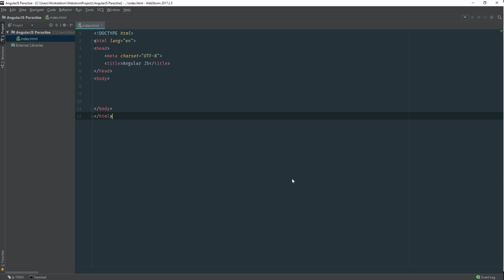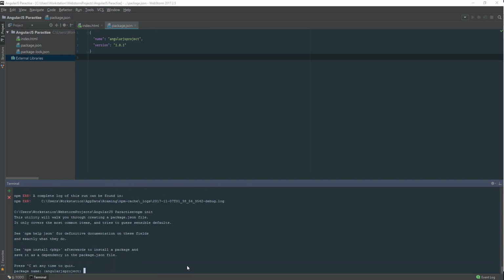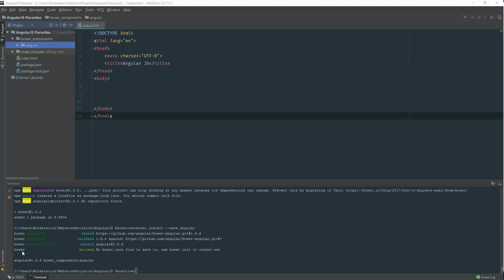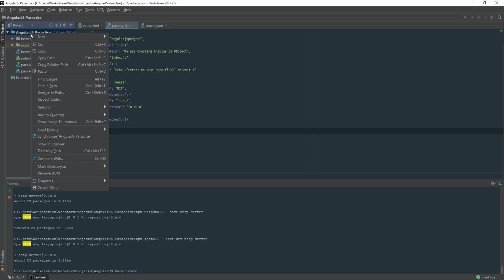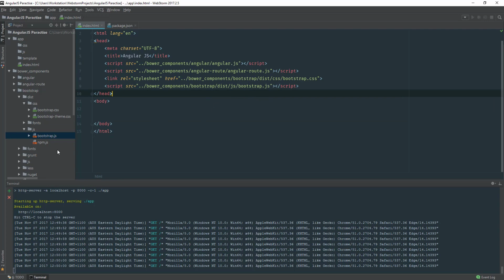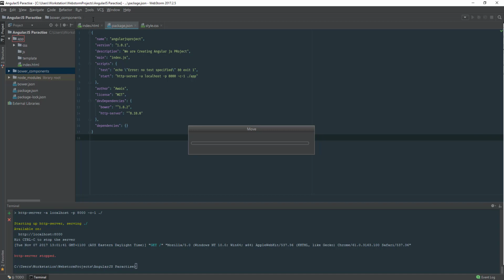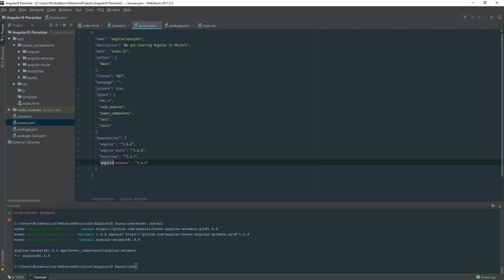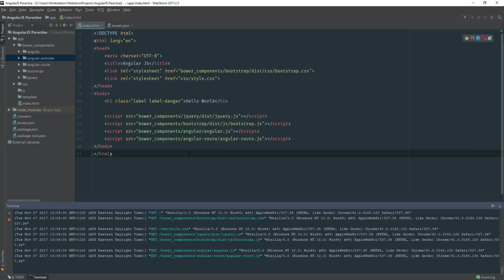Angular JS Tutorial For Beginners #1 Bootstrap Project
Udemy Courses

In this Video Series, we will Learn angular JS. In this Tutorial Series, you will Learn how to make web application Using Angular JS.

We will learn how angular JS Web Development Workflow Using NPM and Gulp. Gulp is a task runner which can build web project for us very Quickly.

Angular JS is amazing javascript framework for building a single page web application.